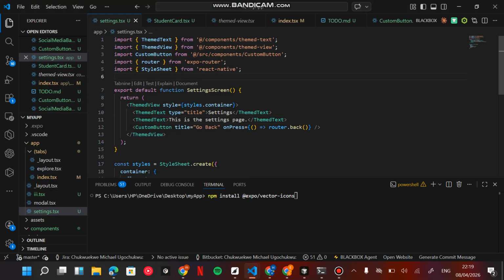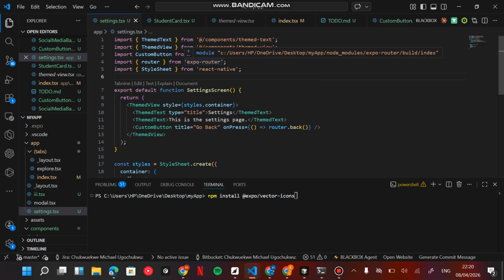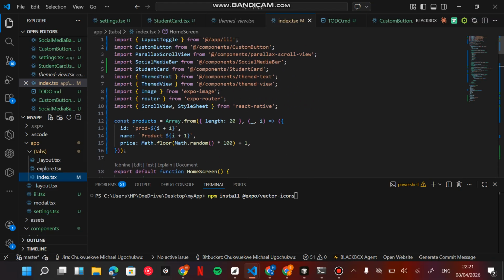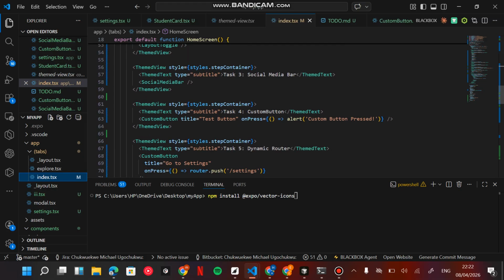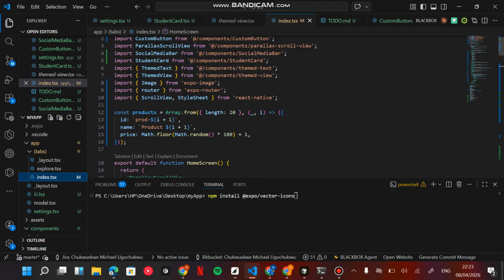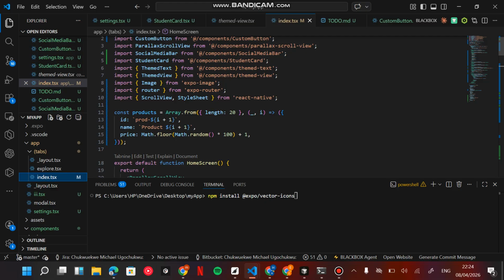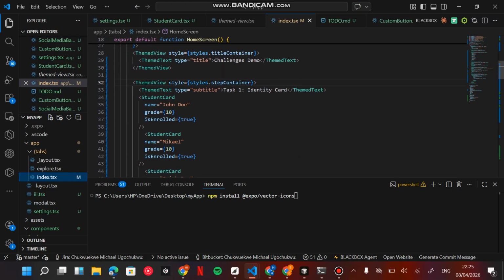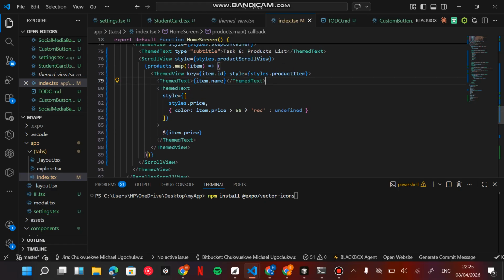200 LEVEL CLASS SUMARY | Part 5